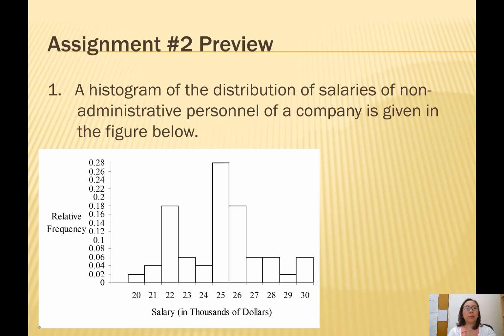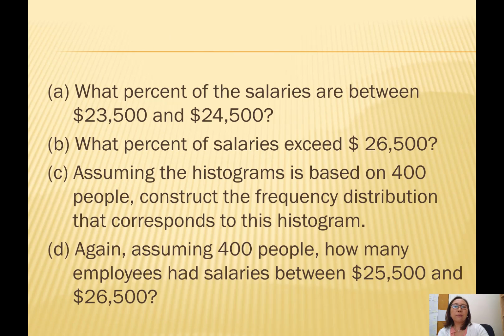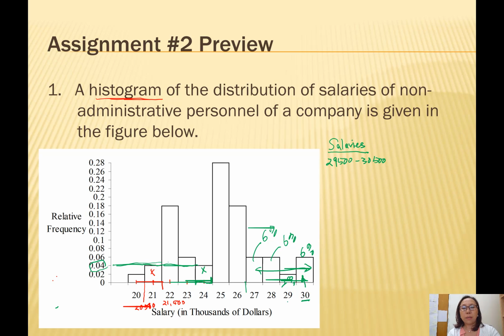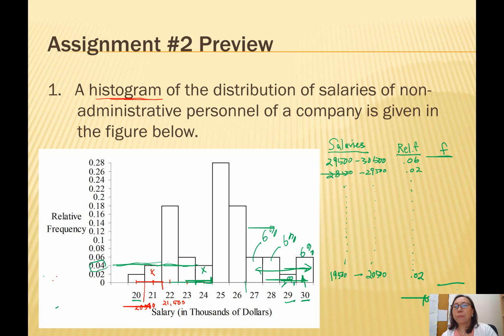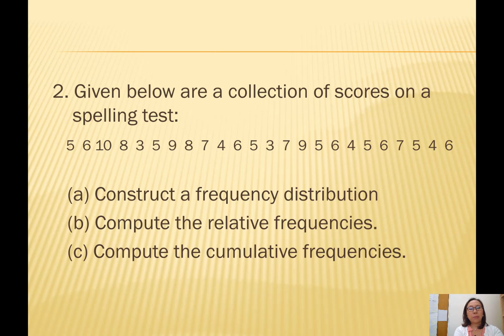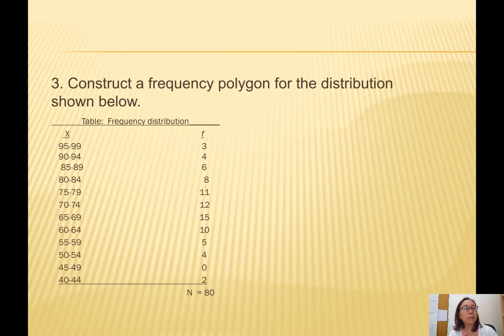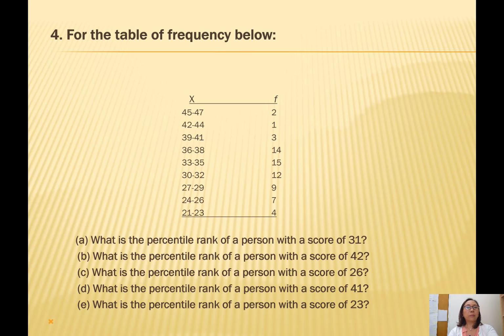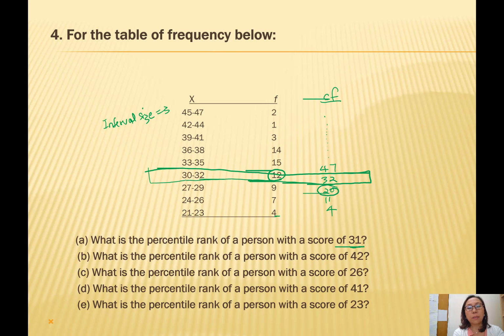Intro to Statistics Assignment 2 Guide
Guide to assignment 2